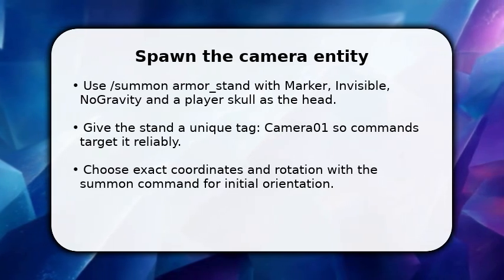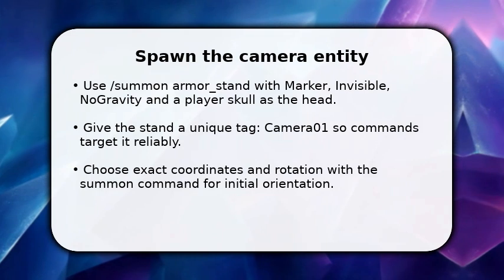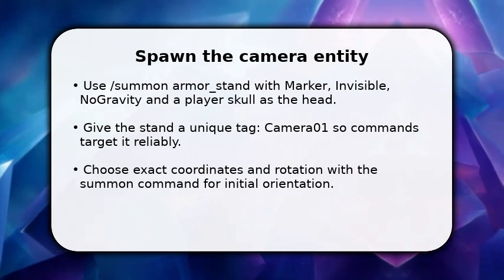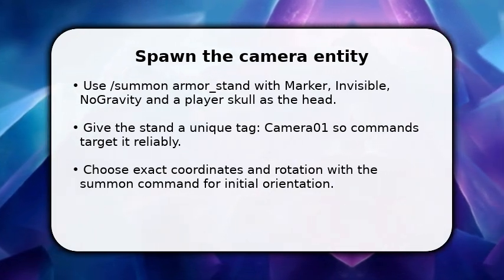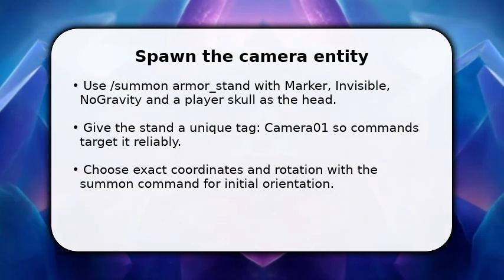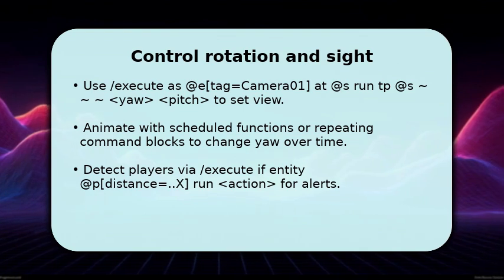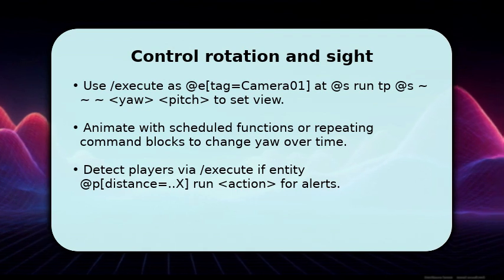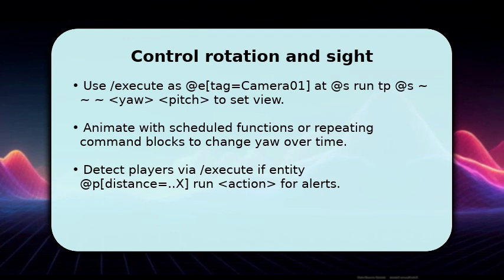How to Get Security Cameras in Minecraft with Commands (only Way)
How to Get Security Cameras in Minecraft with Commands (only Way) | 🔒 Surfshark VPN Deal — Stay private and secure. $1.99/mo + 3 Months Free ▸

Dive into the world of Minecraft and unlock a new level of security with custom cameras. This tutorial guides you through using commands to install surveillgy devices, enhancing your gameplay experience for both safety and fun. Learn how these in-game modifications can transform your adventures.

Minecraft, security camera installation, surveillance modding, command usage, in-game security enhancement, custom Minecraft cameras, adventure safety, modded surveillly devices in Minecraft, installing custom items via commands, enhanced gameplay with added protection